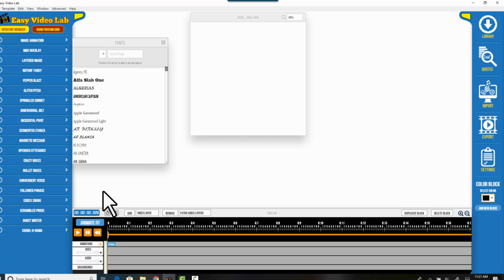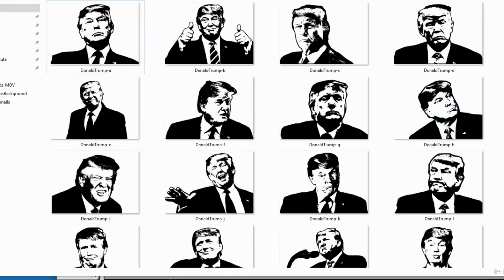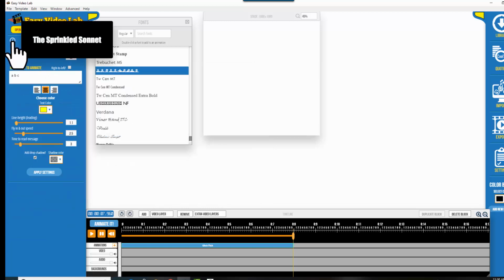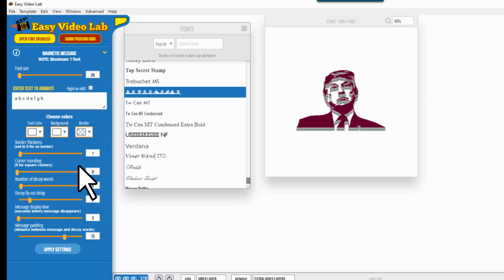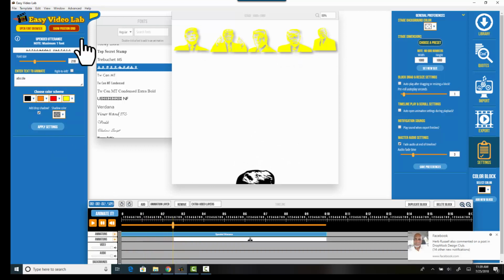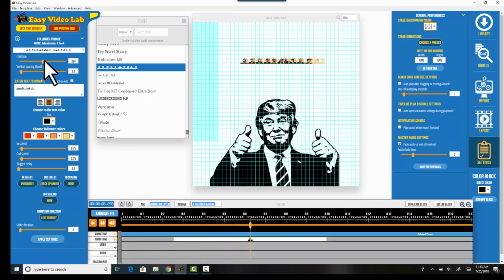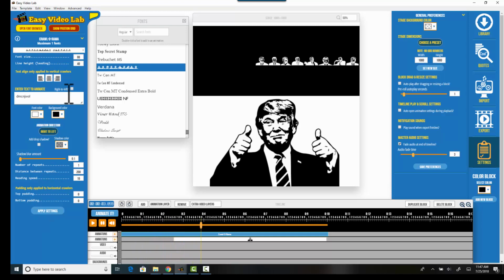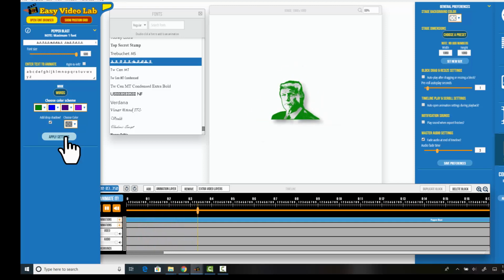How To Create Video Using Donald Trump Dingbat Font | Easy Video Lab Tutorial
This video is an in-depth, over-the-shoulders demonstration of dingbat fonts in Easy Video Lab. This video appears in a training site for Easy Video Lab. Check it out here: